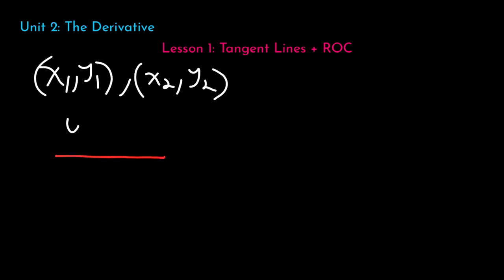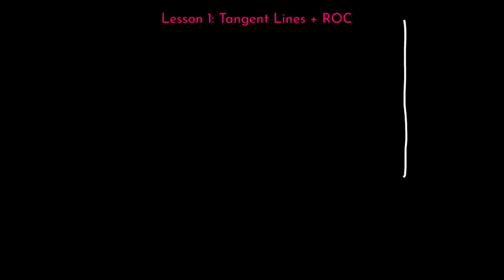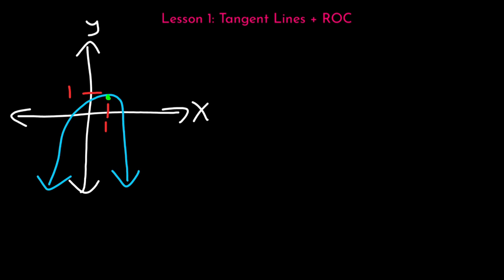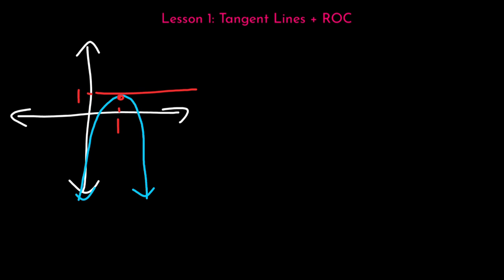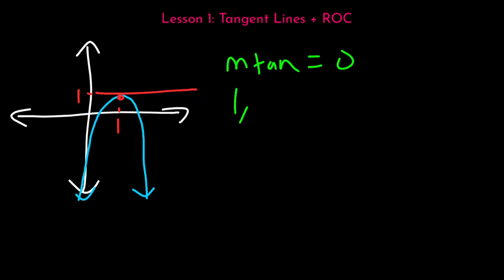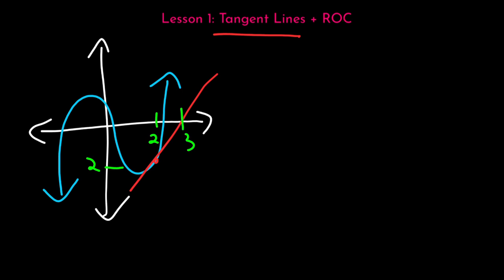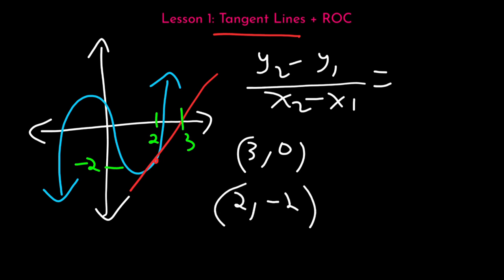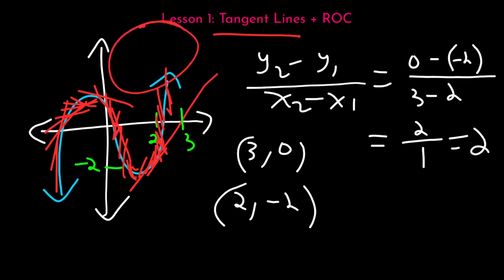Understanding Differentiation: The Slope of a Tangent Line- calculus 1